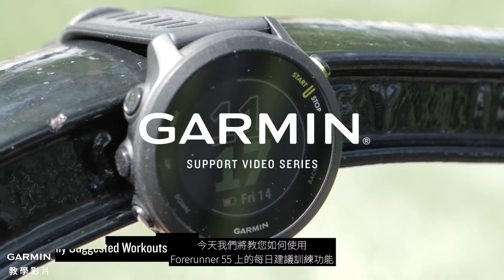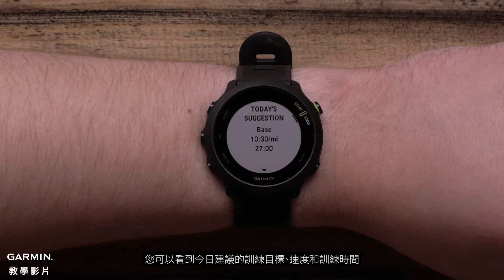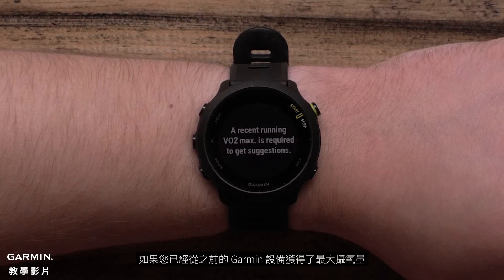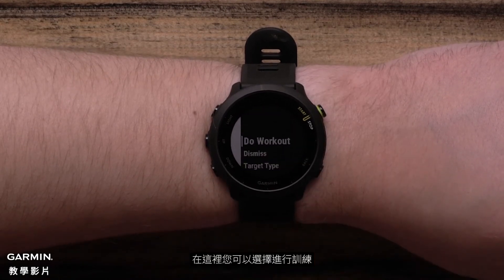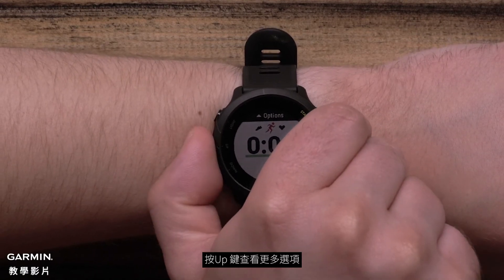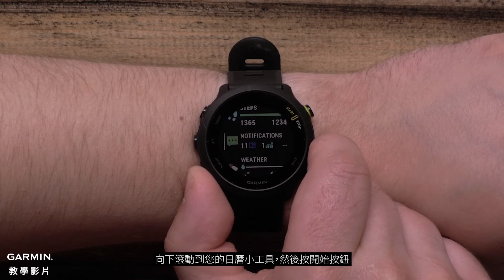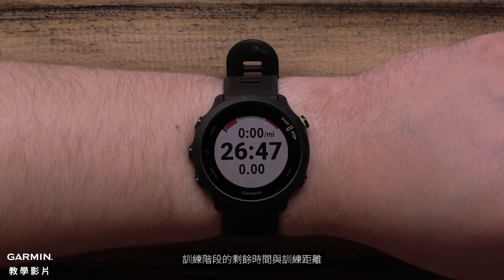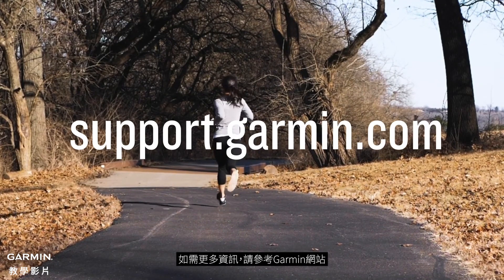【教學】Forerunner 55: 每日建議訓練功能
這支影片教您如何使用Forerunner 55 上的每日建議訓練功能